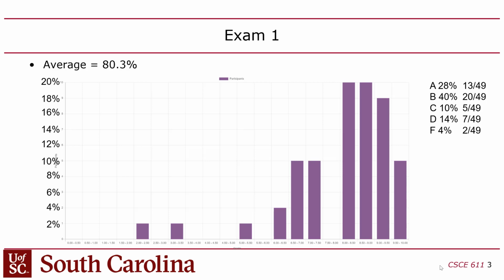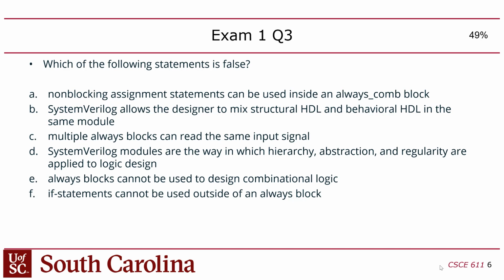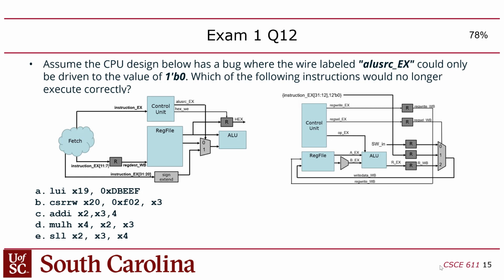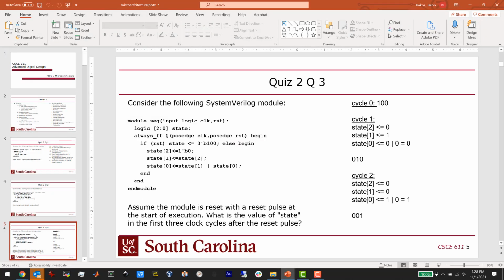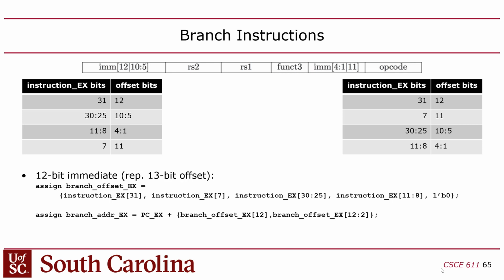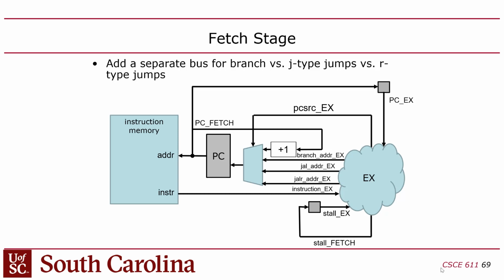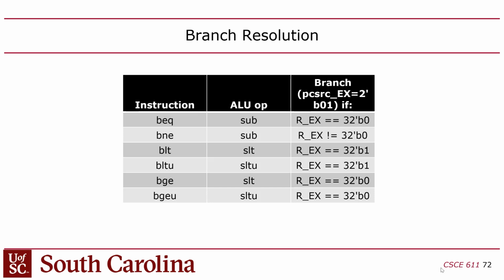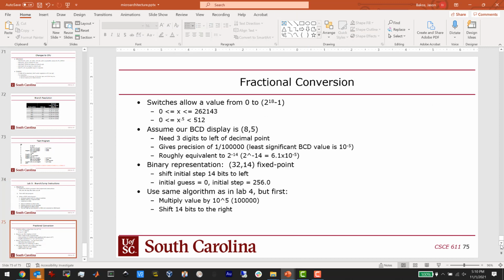CSCE 611 Fall 2021 Lecture 10: Exam 1 Discussion and More B- and J-Type